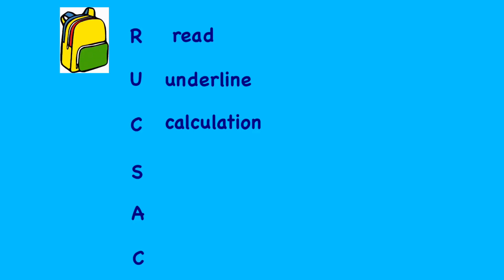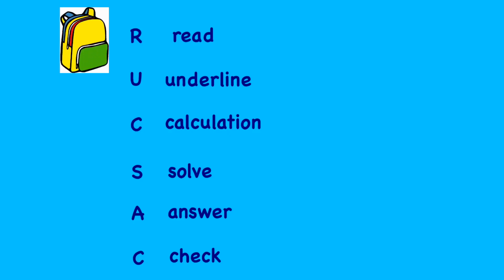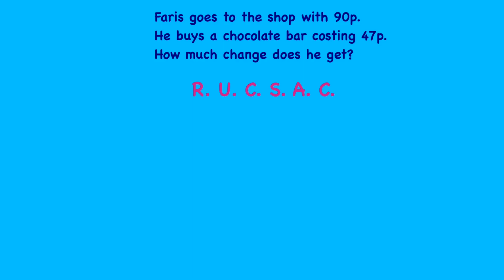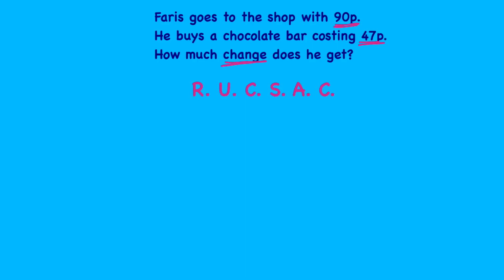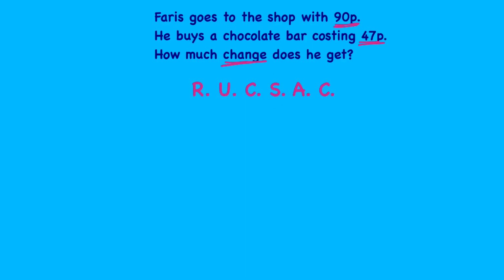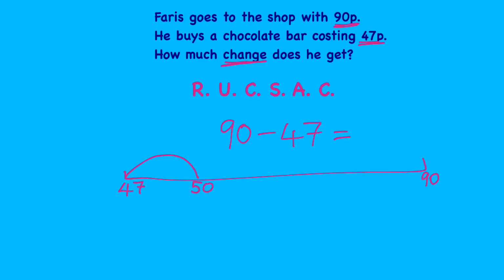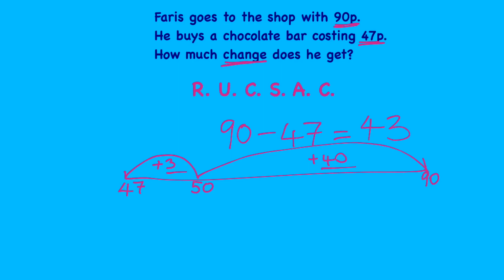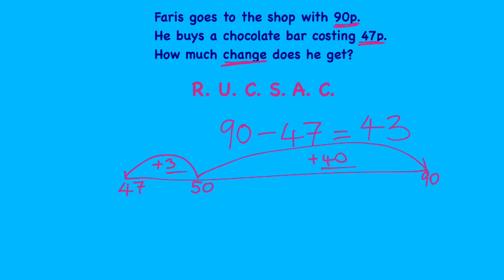Tackling Word Problems using RUCSAC